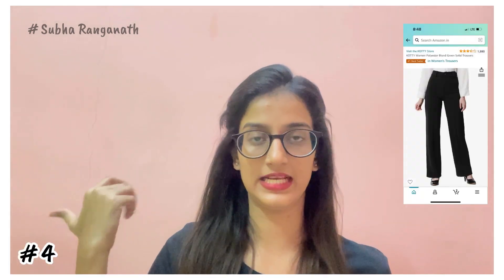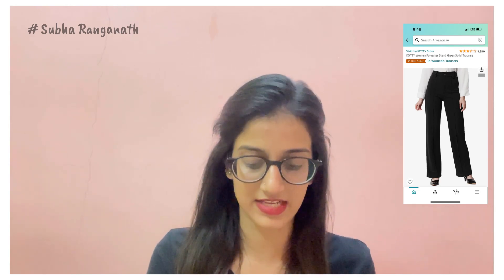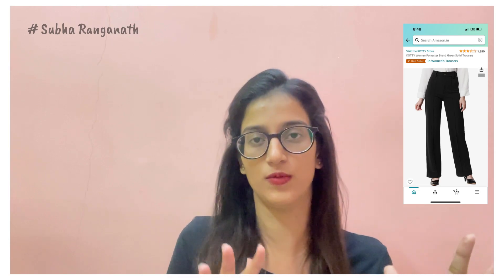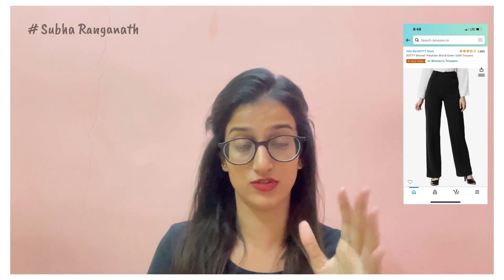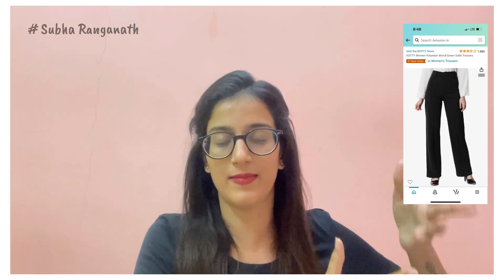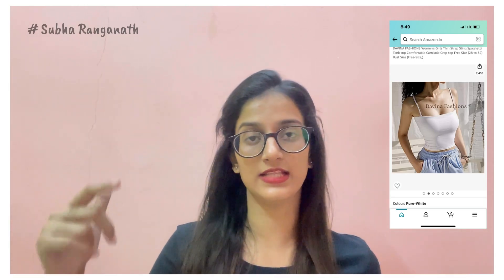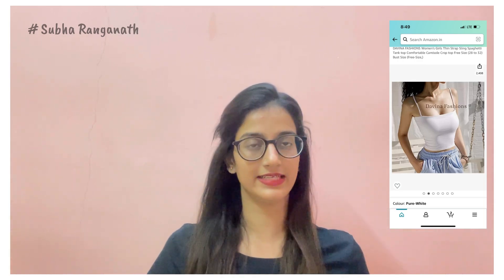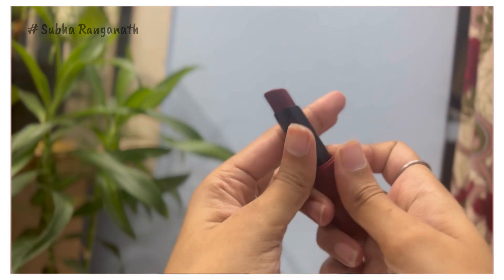🔥😍 * Products I CAN’T LIVE WITHOUT ‼️ * || Ultimate Essentials ✅ || Girl Must haves 💯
‼️ Buying links :

1. Pilgrim scalp serum

2. Under arm roll one
Chemist play

3. Mars lip stick set

4. Black sling bag

5. Hoops set

6. Tube bra

7. Sunglass ( alternative)

8. Cami top

9. Trousers

10. Pocket perfumes

I feature products that I personally like regardless of the products are being sponsored or not. I like to share products that I like and would love to share it with you genuinely. Everything in this video is created by myself ( Subha Ranganath) and is protected under Copyright Law. Do not use any picture/video/content without asking my permission . Constructive Criticism are always Welcomed.Abusive Comments will be reported !

Thank you so much for support so far & keep supporting!

Xoxo ❤️